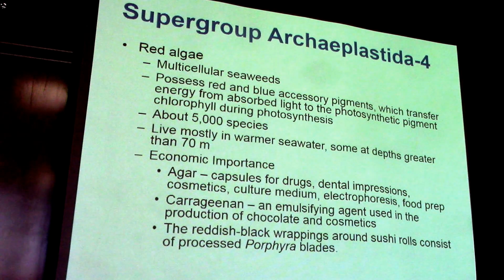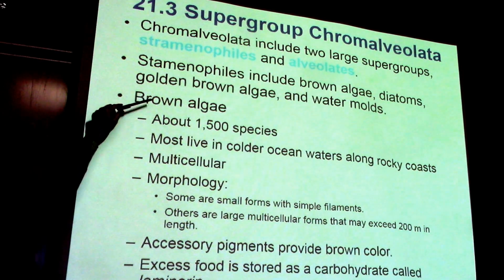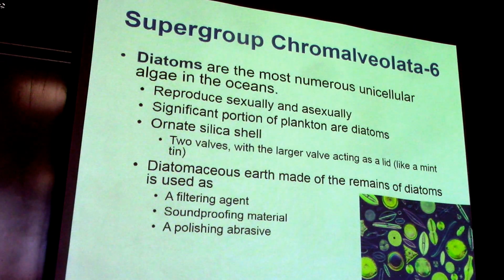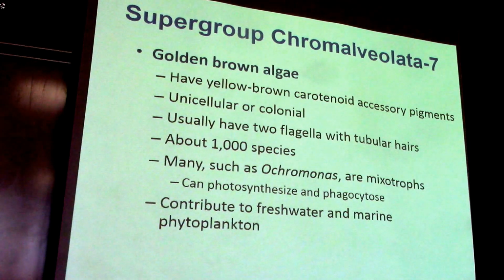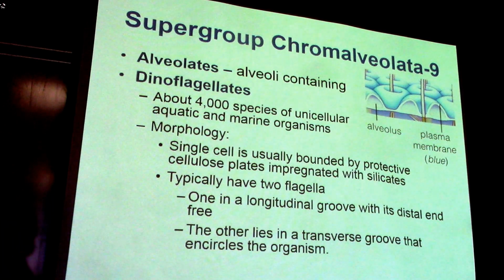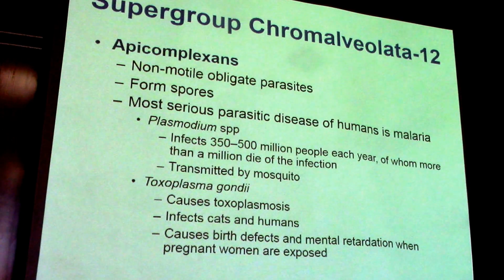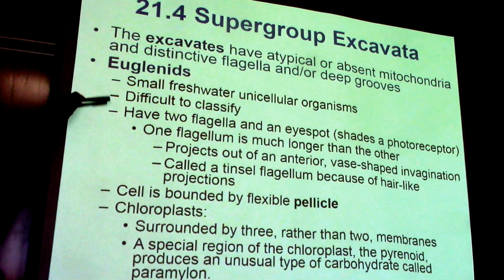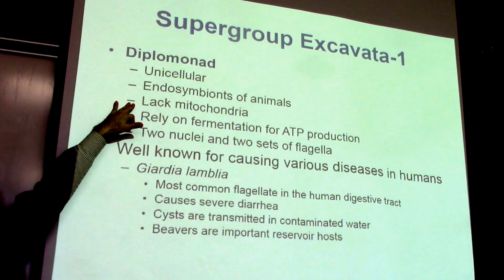BIO 112 Ch 21 feb7 2017SP Part 4